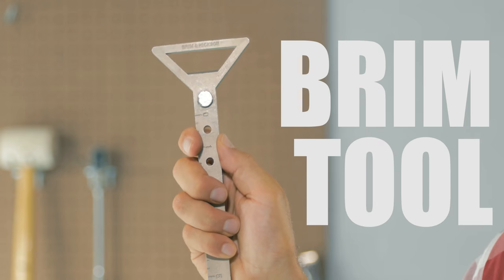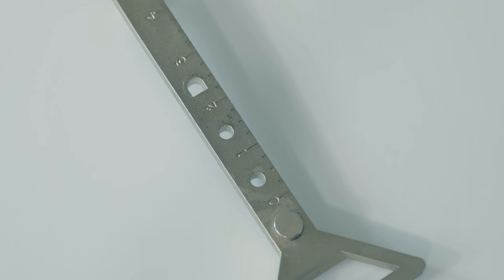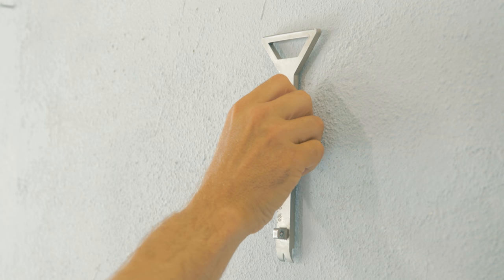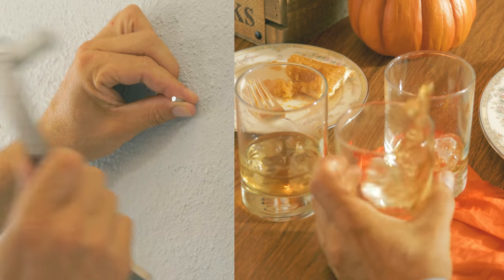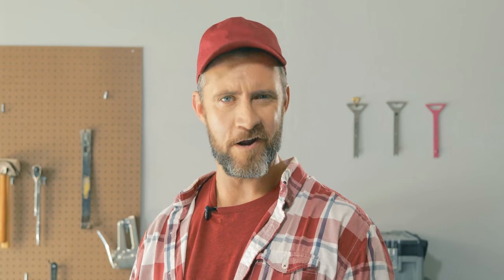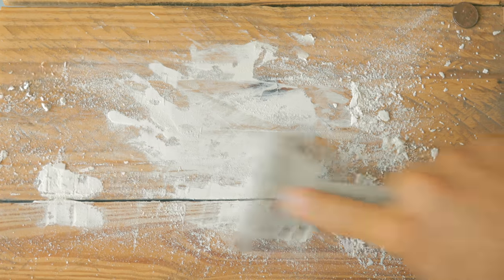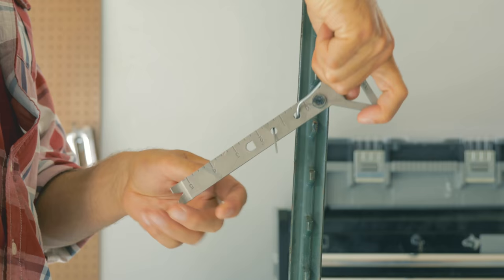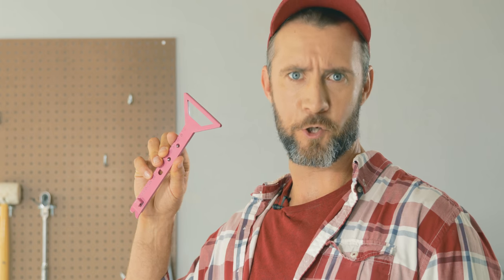Brim Tool, Hammer Socket and Multi-Tool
Innovative multi-tool has a 3/8" drive. The Brim Tool Hammer Socket can replace your hammer, pry bar, bottle opener, scraper, wrench, auto glass breaker, stud finder, wire twister, and more!